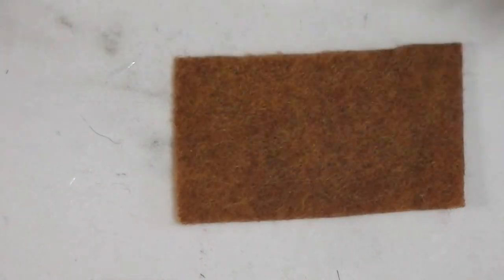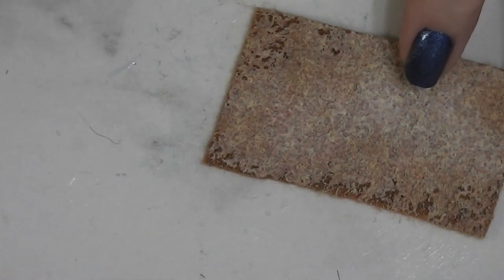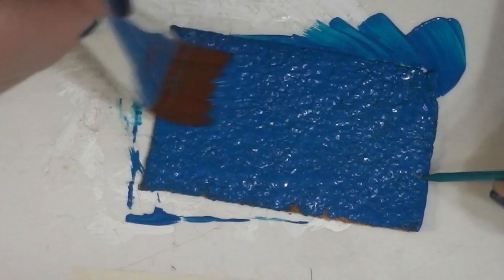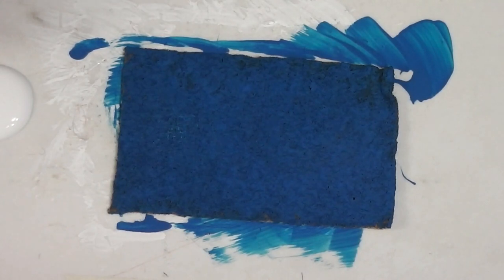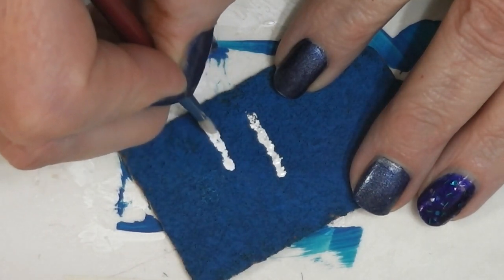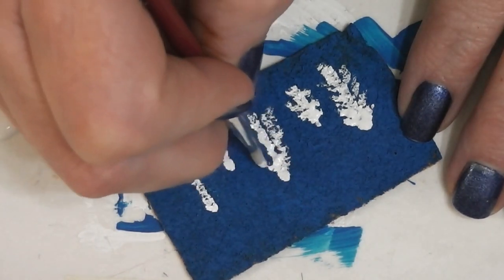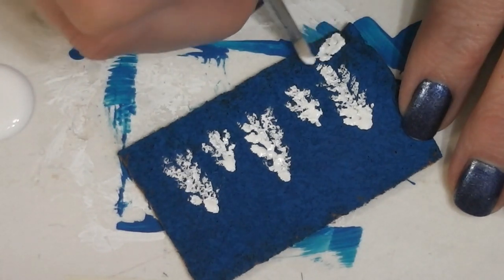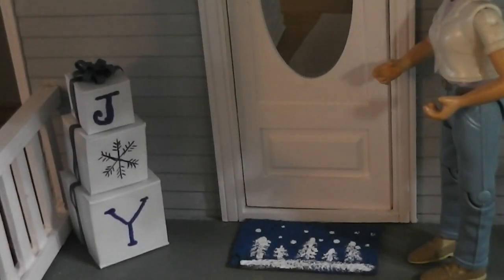Dollhouse Miniature Snowy Tree Doormat Tutorial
Join me today as we make a winter-themed doormat for the dollhouse.

Paints and Mod Podge were provided to me by Plaid.

The mat is cut 1 ½” by 2 ½”.